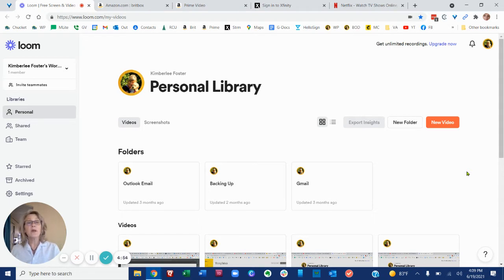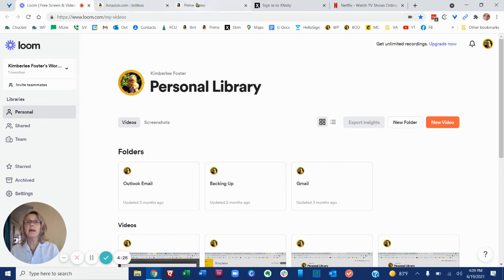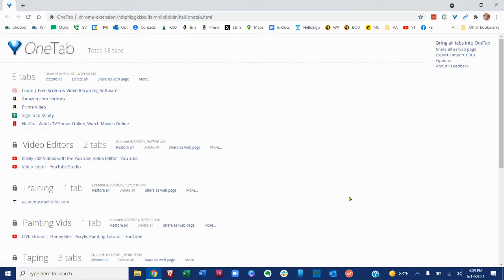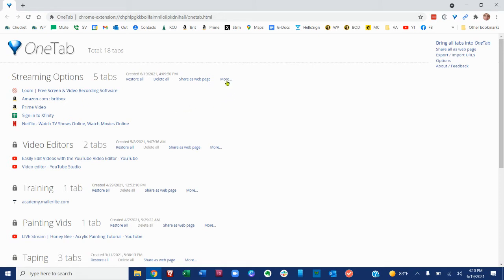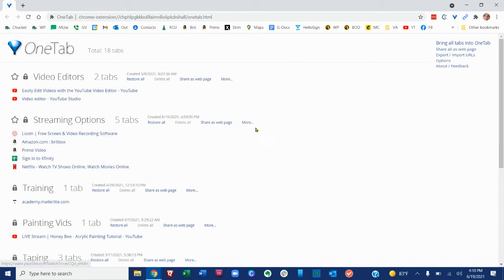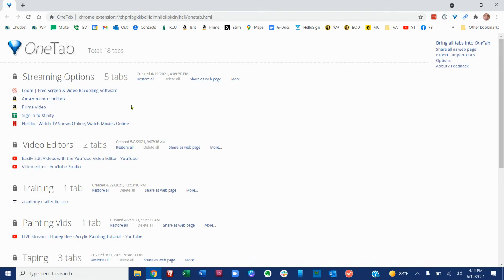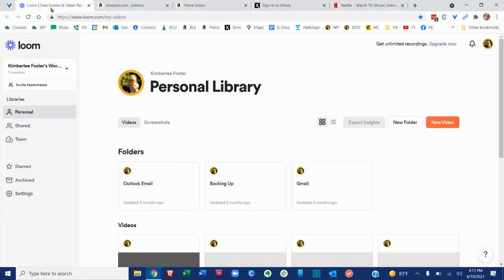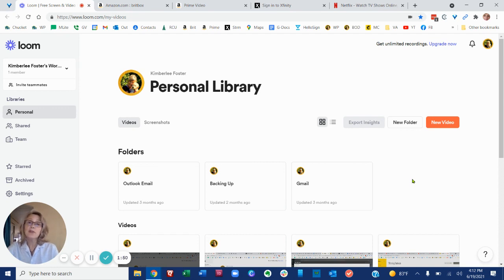How to Use OneTab (Chrome)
Kimberlee Foster, Back Office Diva Virtual Assistant, demonstrates how to (very easily) use OneTab to organize frequently used tabs. This saves memory load and improves computer performance.